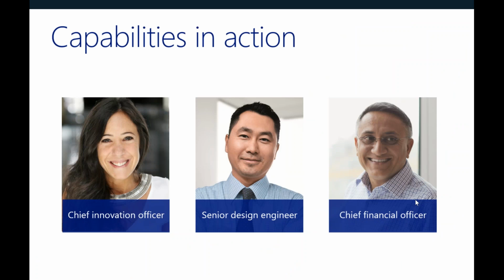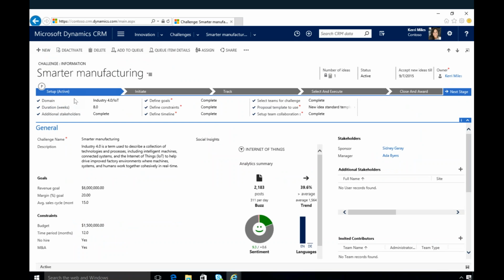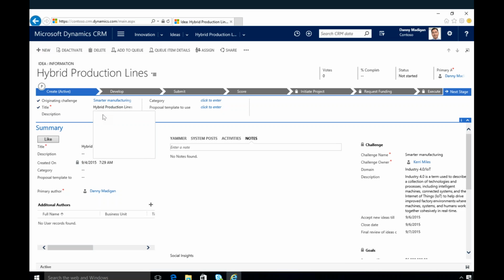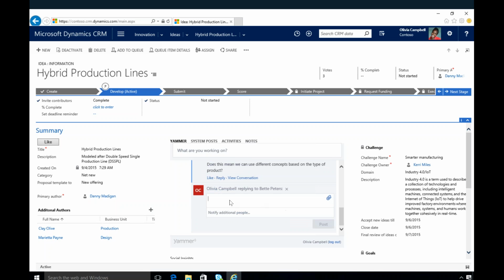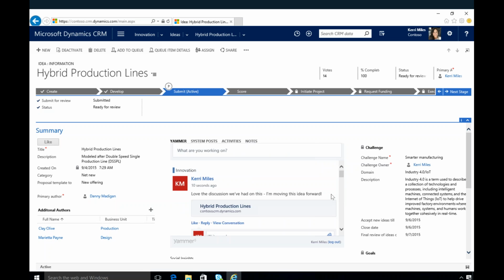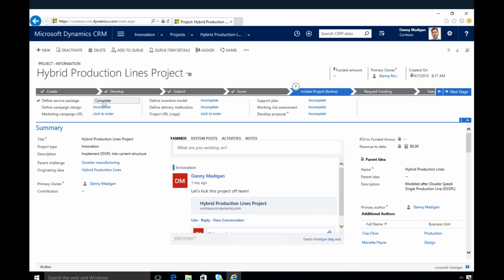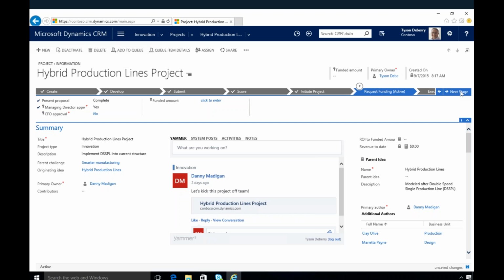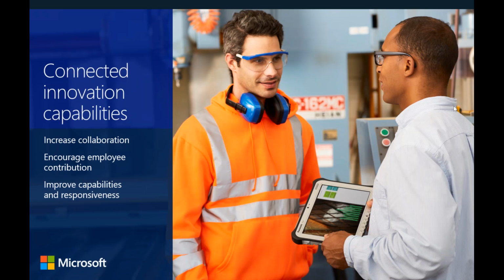Innovation for Manufacturing via CRM